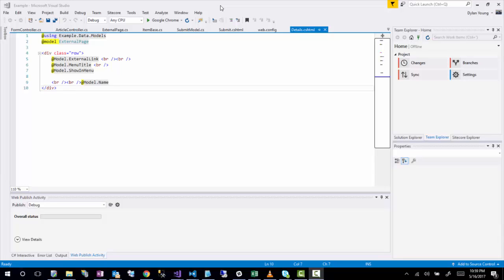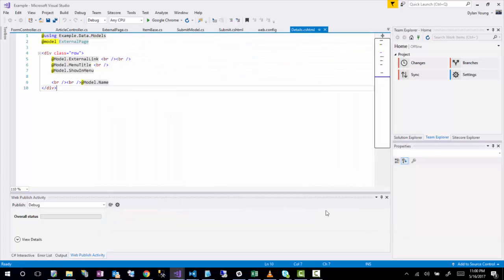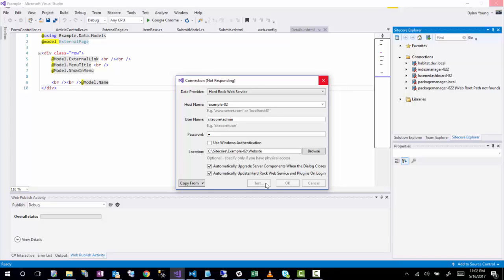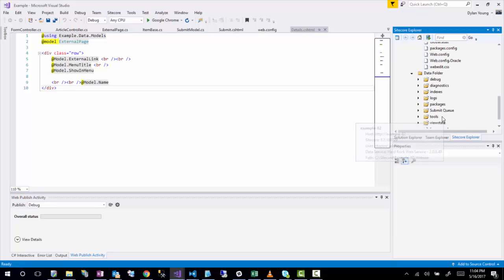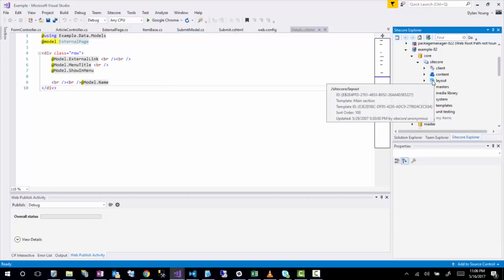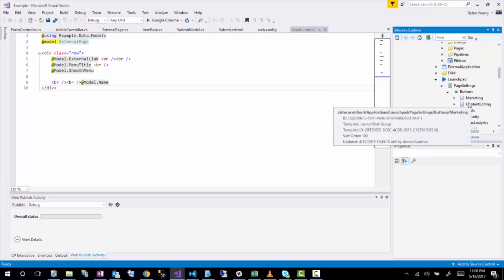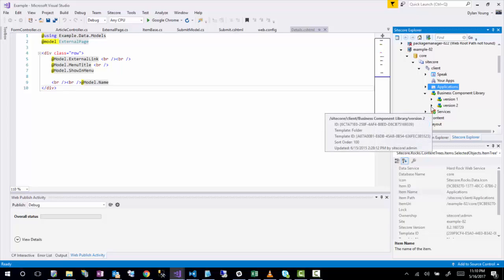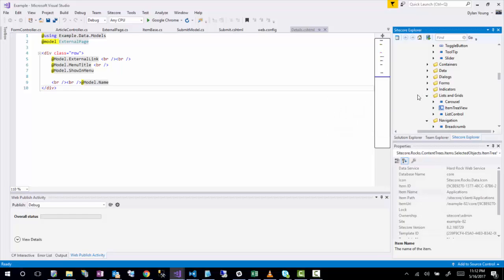Introduction to Sitecore Rocks and Speak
In this video I introduce the user to how to install and configure Sitecore Rocks for your local environment.  Once we have it successfully working with our environment, I quickly cover the basic structure of the parts to building a Speak application (which you need Sitecore Rocks in place to do that).  I will be building a more in-depth Sitecore Speak training session soon.